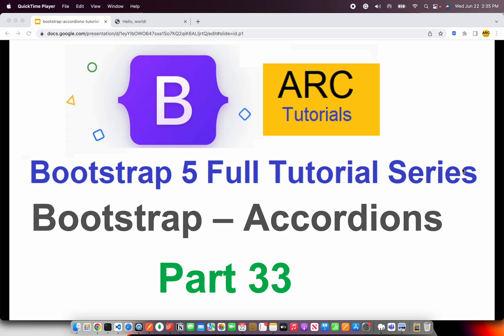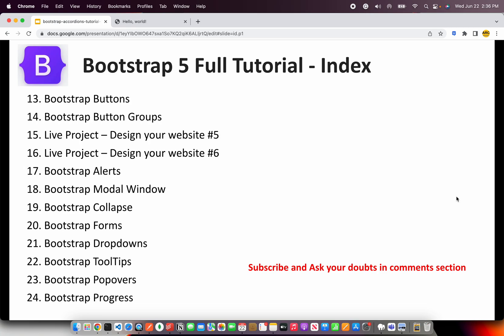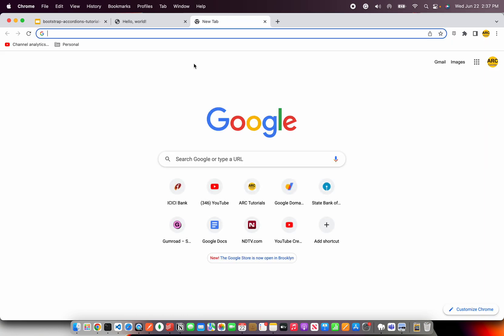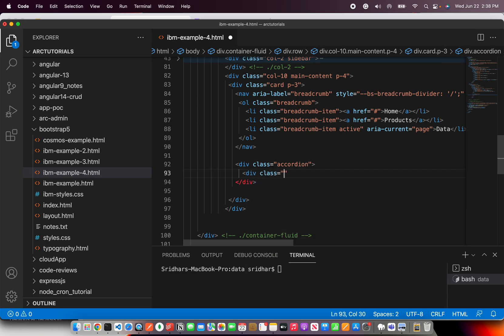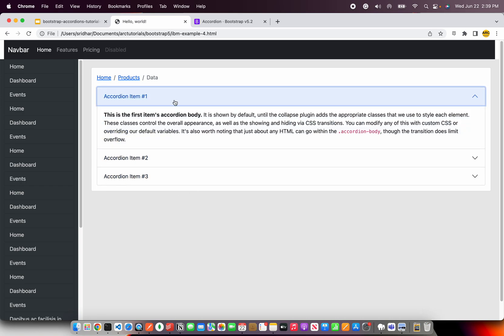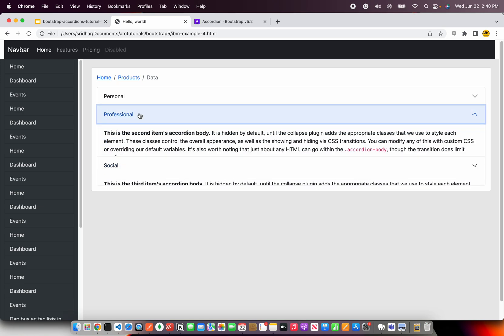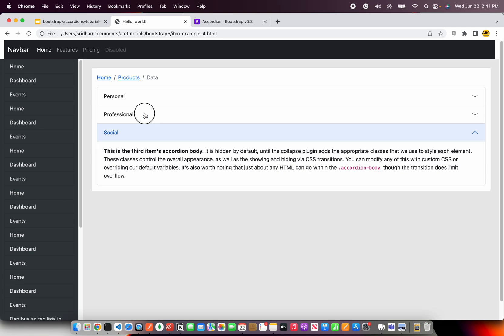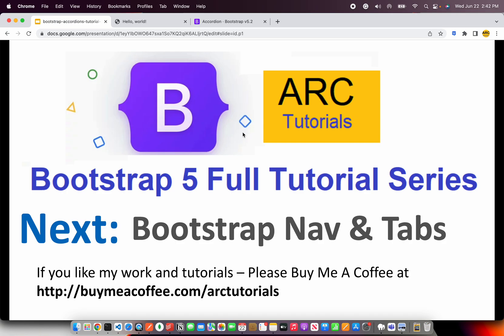Bootstrap 5 Tutorial For Beginners #33 - Bootstrap Accordion Tutorial | Bootstrap 5 Full Course